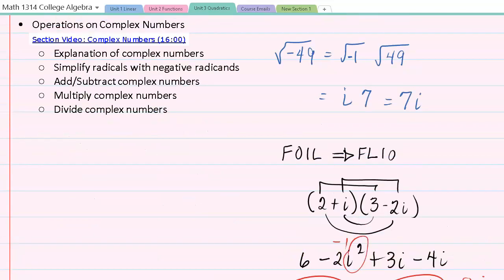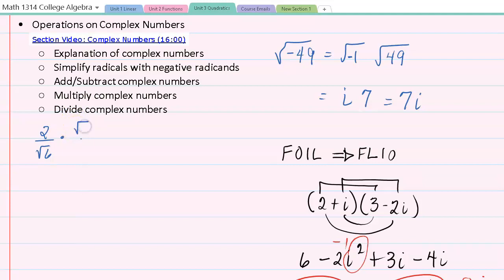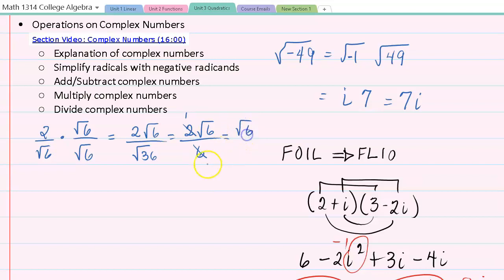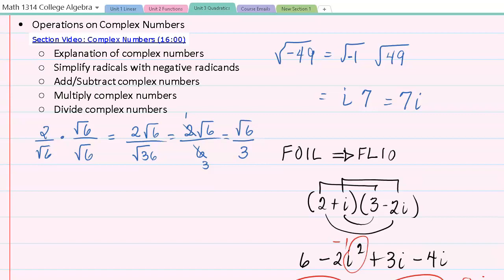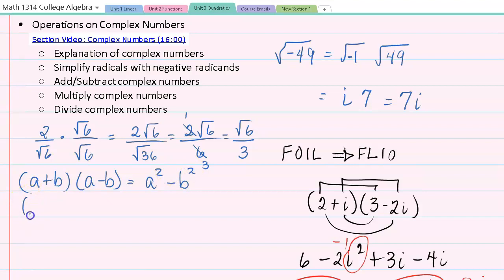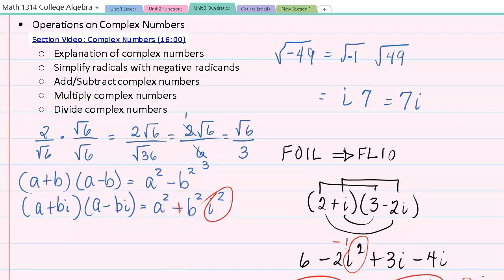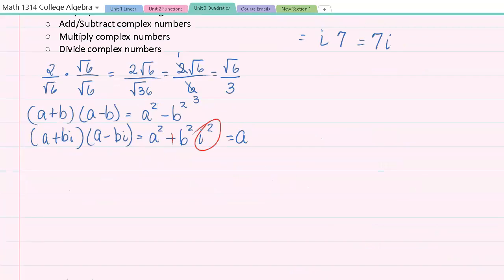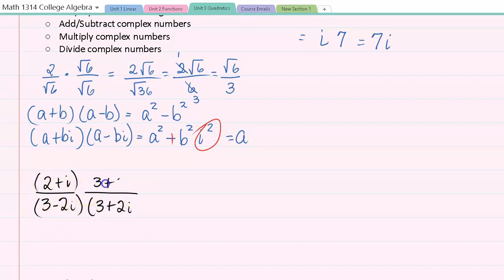Dividing Complex Numbers